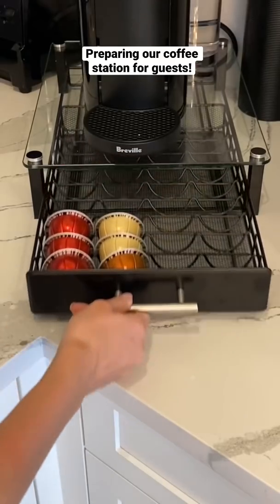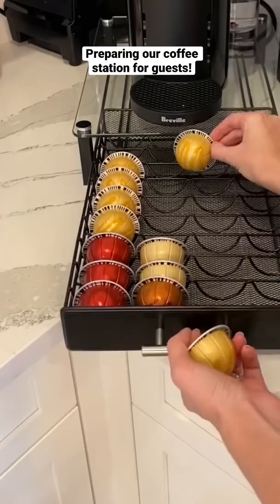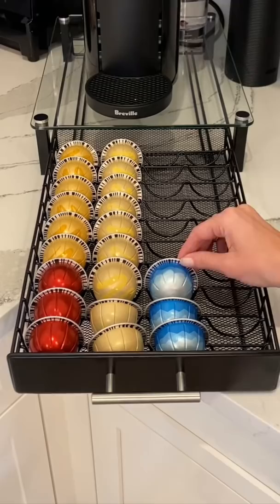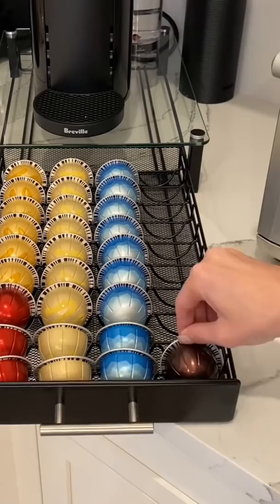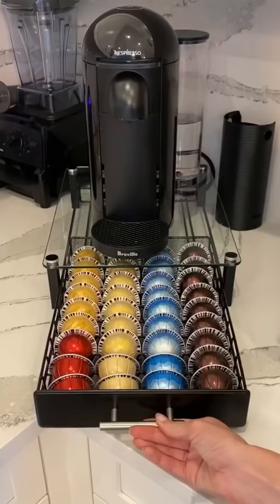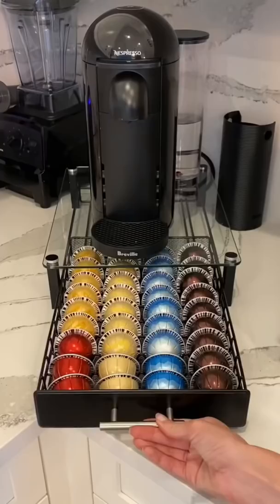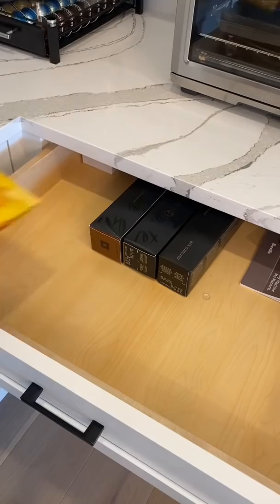How I restock and prepare our coffee station!!